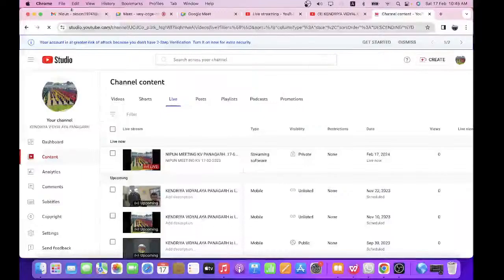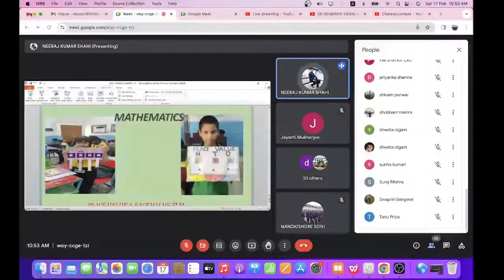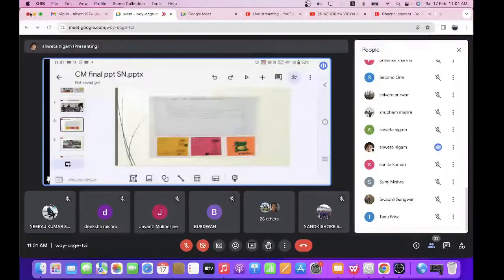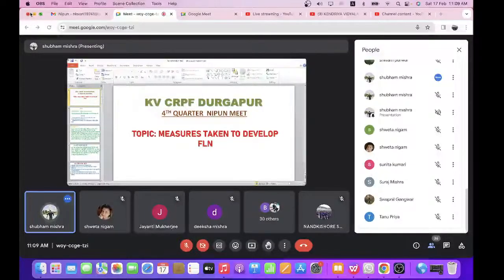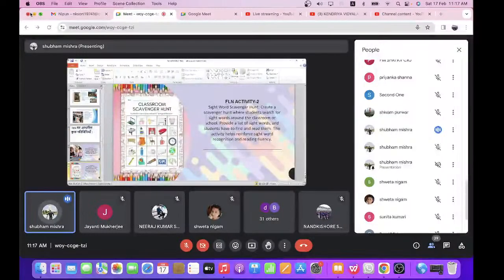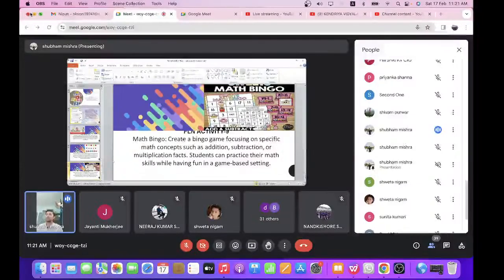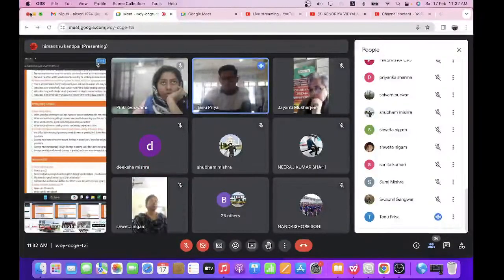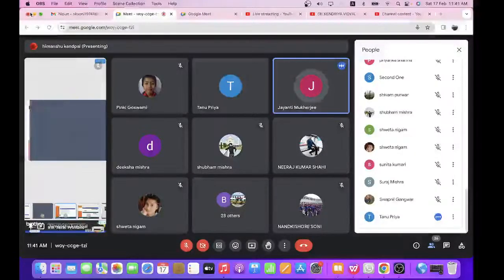NIPUN MEETING KV PANAGARH. 17-02-2023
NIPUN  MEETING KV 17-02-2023